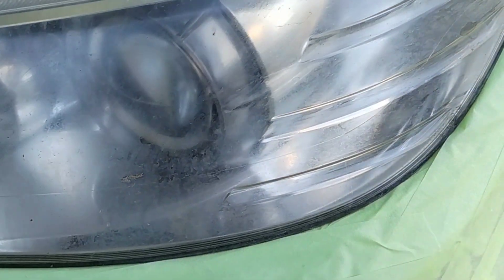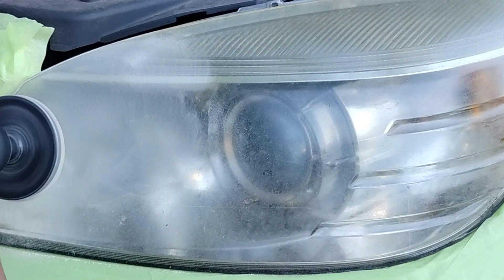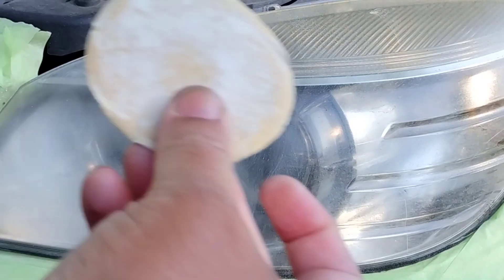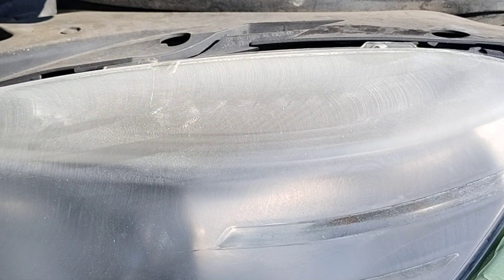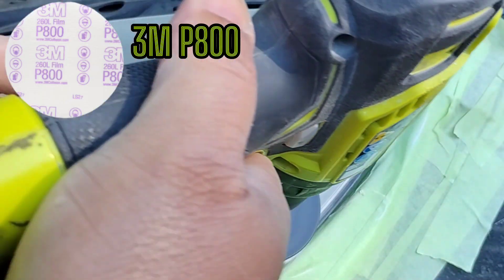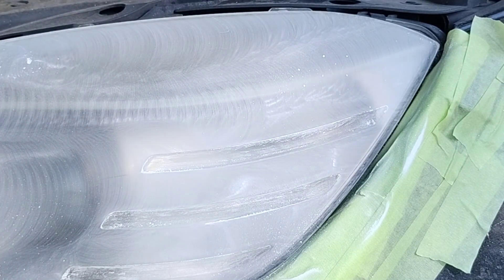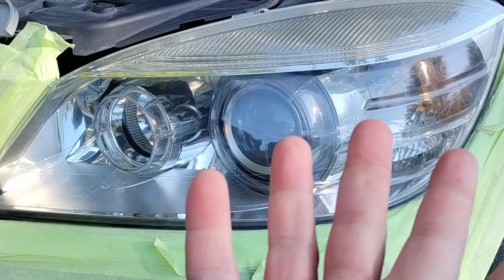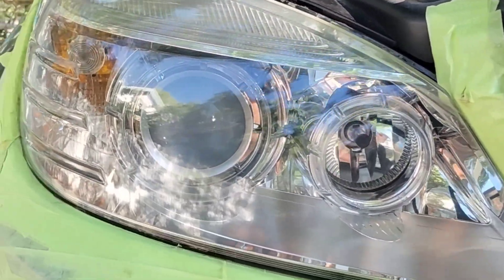headlight restoration PERFECTION - crazy indentations 🫅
Check out this level of perfection 🚧 I typically achieve with this with this method. Also these crazy indentions the competition didn't want to deal with (2008 Mercedes C300)

I've done "OVER A THOUSAND HEADLIGHTS" and growing, more and more every day. I've tried DOZENS of different ways and combinations of products. I know what's best.

⬇️AMAZON PRODUCT DIRECT LINKS 🔗⬇️
⛽🛢️ New Polishes⛽🛢️

⭐ chemical guys headlight restore

🪭 NEW neck fan

☂️wondershade umbrella

⬇️ DIRECTLY LINKED AMAZON PURCHASE⬇️
Meguiar's ultimate compound-

3M rubbing- compound

3M scratch remover